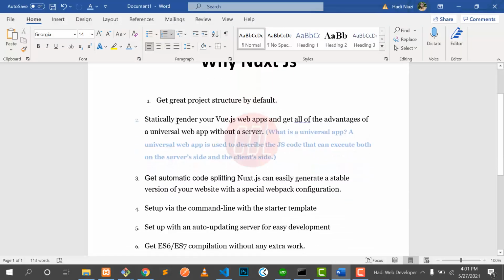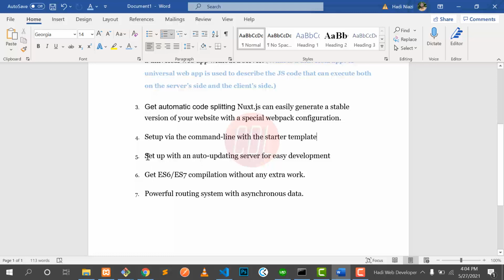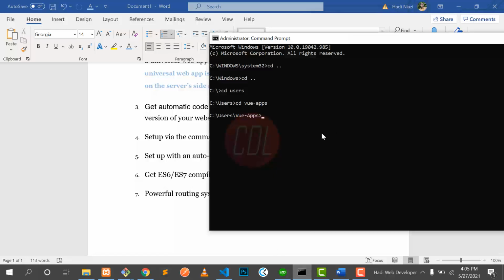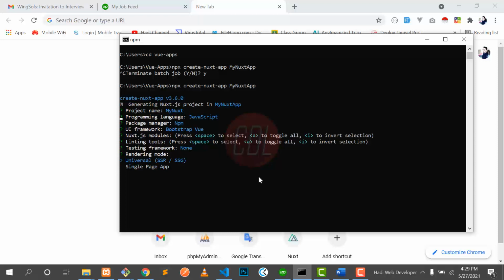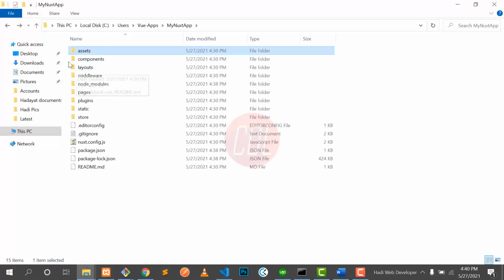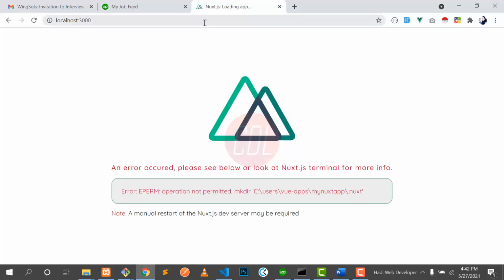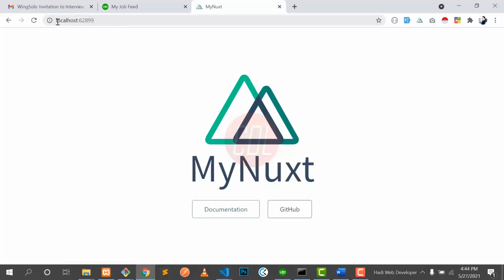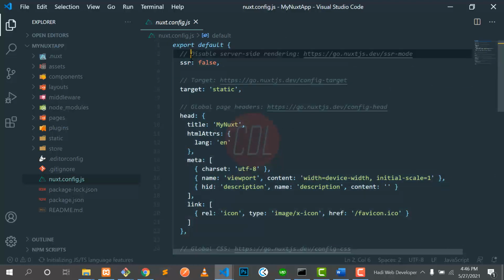(01) Why Nuxt | Benefits of Nuxt | Nuxt Installation | Create nuxt App using CLI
Why Nuxt
Nuxt.js is a frontend framework built upon Vue.js that offers great development features such as server-side rendering, automatically generated routes, improved meta tags managing, and SEO improvement.

Why Is Nuxt.js the Best Choice for Your Next Web Application?
What’s the idea behind Nuxt.js?
What type of applications is Nuxt.js used for?
What are the benefits of Nuxt.js?
Why do I need a framework for a framework?

To create a basic app:
npx create-nuxt-app project-name
You can easily start directly with the CLI create-nuxt-app for its latest updates.

In addition to this, you can start it by using one of the starter templates:
Express: Nuxt.js + Express
Koa: Nuxt.js + Koa
Starter: The basic Nuxt.js project template
Adonuxt: Nuxt.js + AdonisJs
Nuxtent: Nuxt.js + Nuxtent
Micro: Nuxt.js + Micro module for content-heavy sites